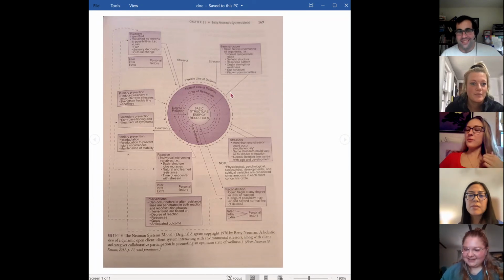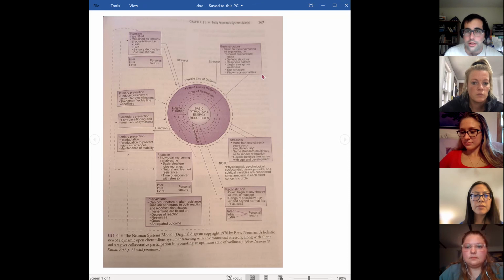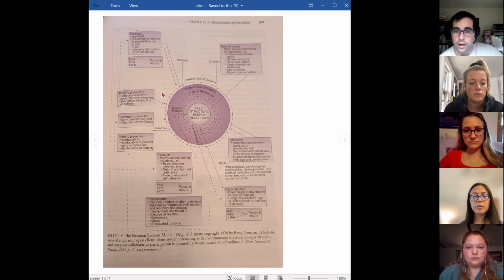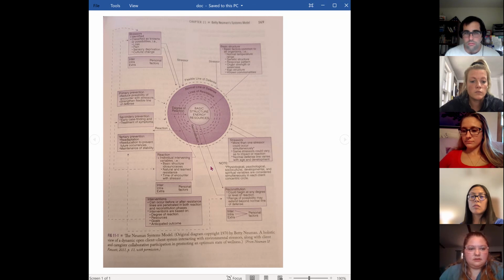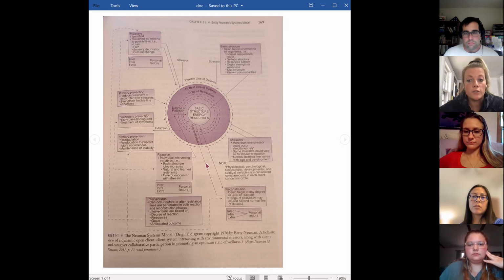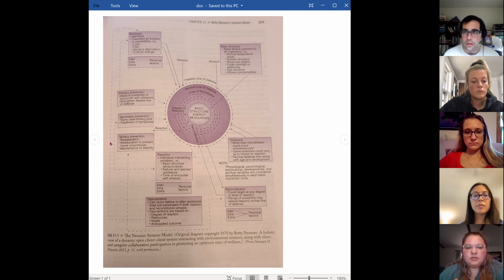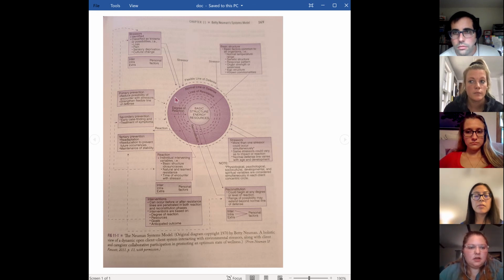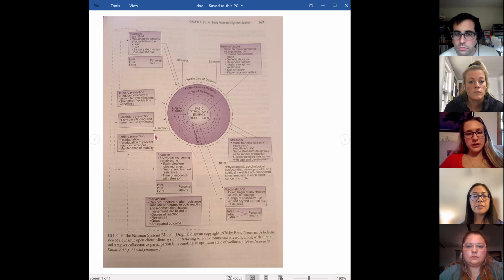Group II - Neuman's Systems Model Meeting Recording